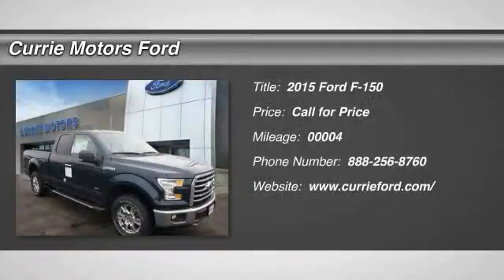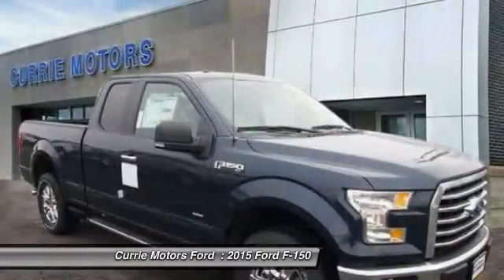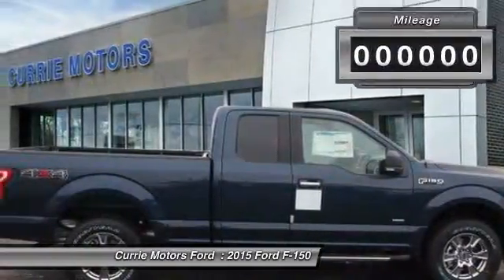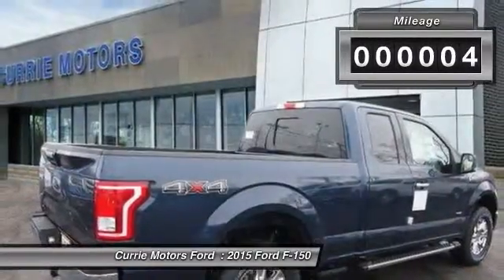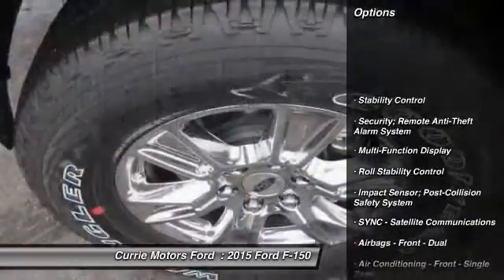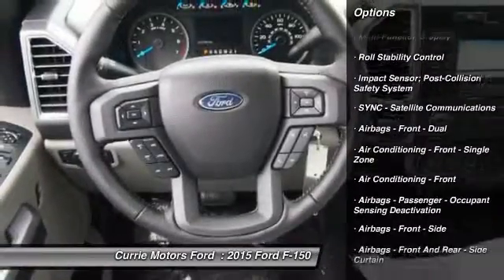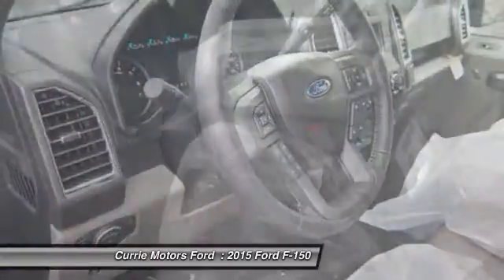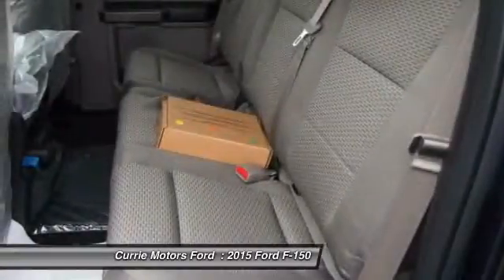2015 Ford F-150 Frankfort, Chicago, Bolingbrook H8742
2015 Ford F-150 XLT

You can't go wrong with this  2015 Ford F-150 .  Looking for a specific model? Call today for more information.